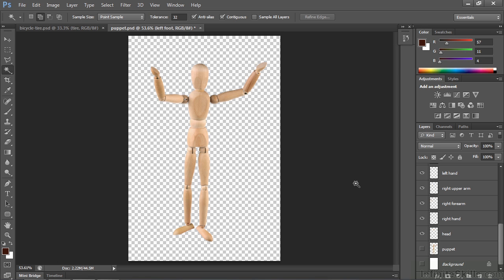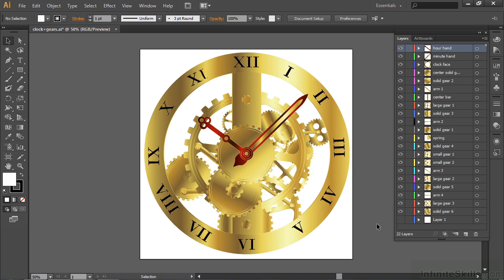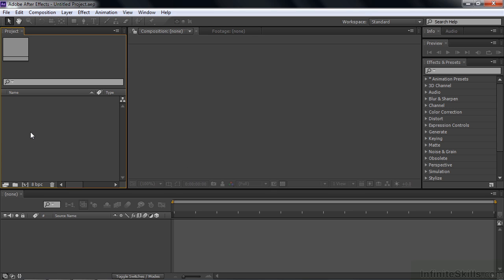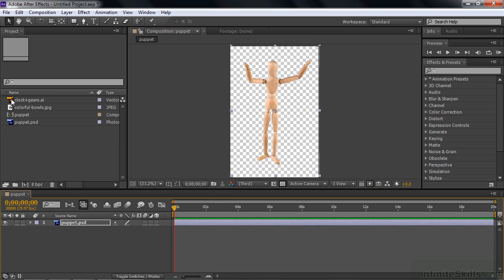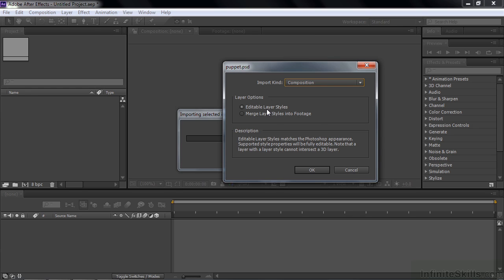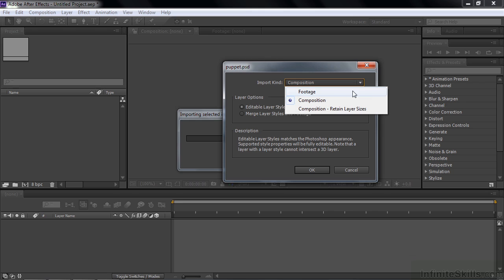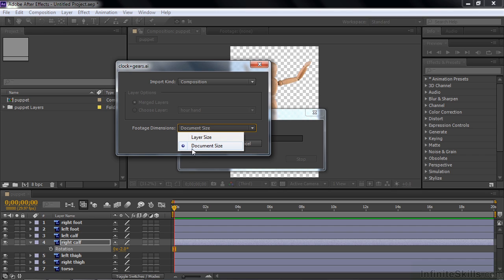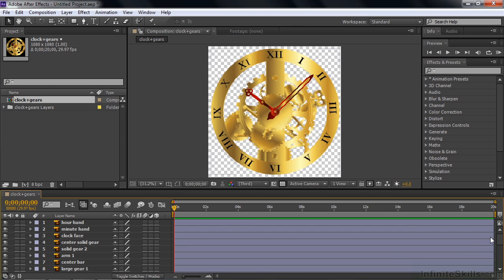after effect tutorial Importing Layered Photoshop And Illustrator Files